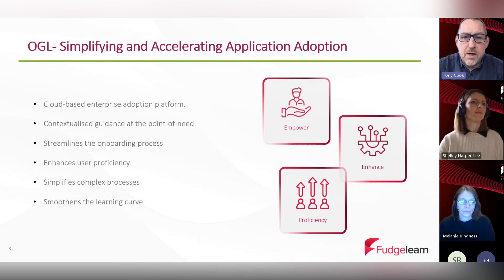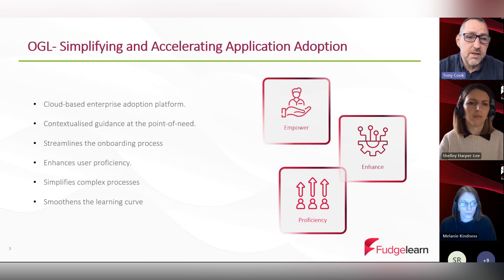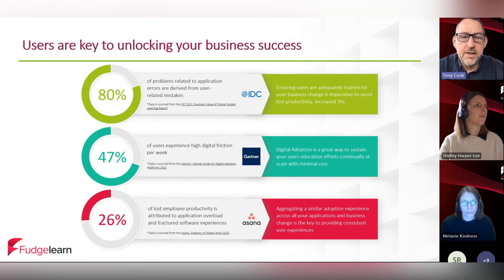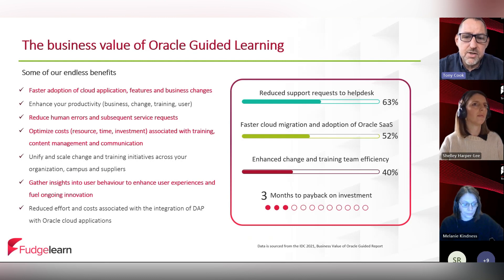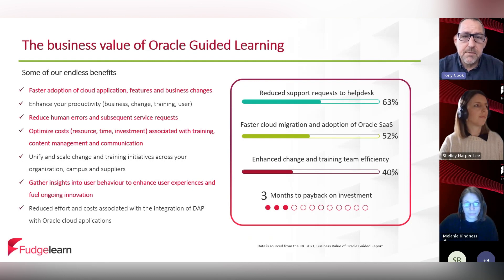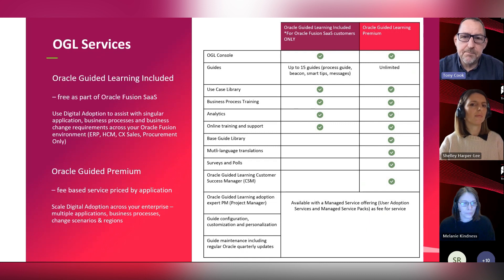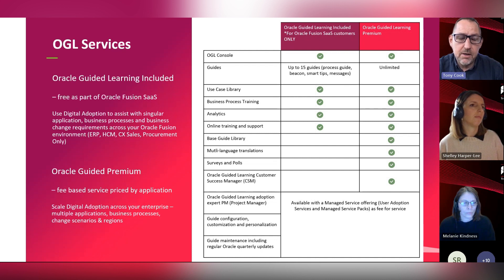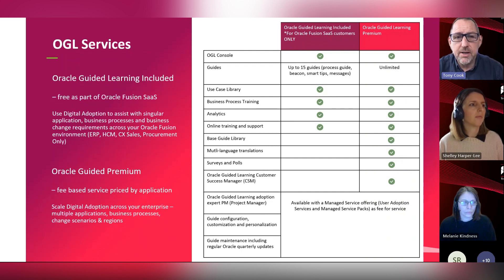Oracle Guided Learning Included - Overview and Benefits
Explore the incredible benefits of Oracle Guided Learning Included (OGLi) - the FREE version of OGL. OGLi is an in-application support tool that guides Oracle Fusion users and supports them as they navigate their way through the system - increasing productivity, efficiency and competence.

GET STARTED WITH OUR INCOMPARABLE OGLI PACKAGE!
We understand time, cost and resources are important factors to consider when deciding to implement OGL/OGLi. This is why we remove this worry for you! This package has been curated with you in mind -  our experts are ready at hand to provision, deploy, implement, design, update and test your OGLi so you can reap the benefits at a fraction of the cost!